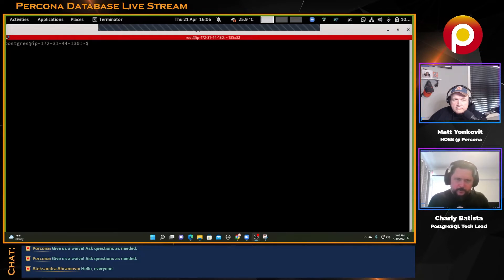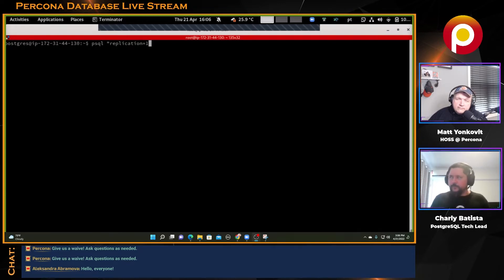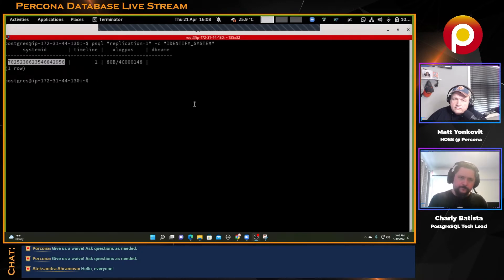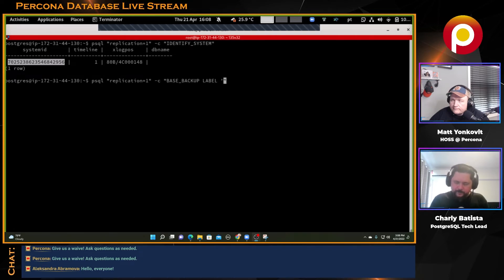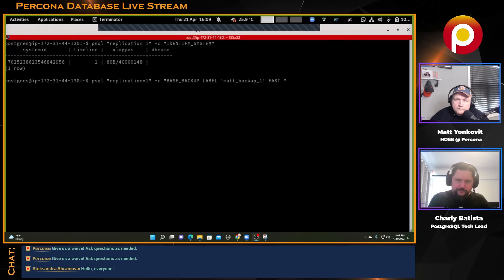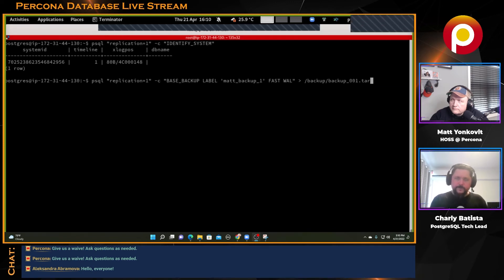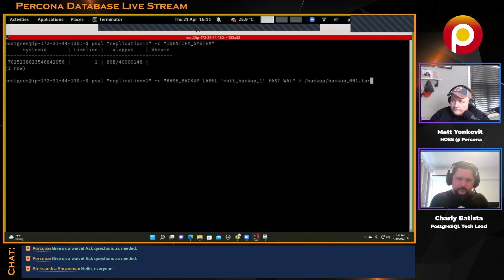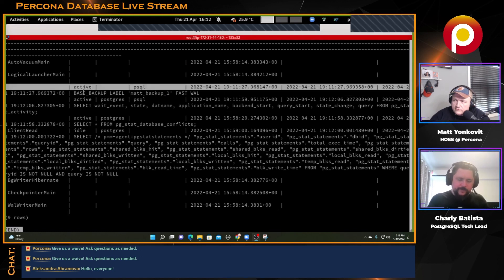PostgreSQL Backups using the Replication Channel - PostgreSQL Tutorial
During this clip from their regular live stream, Chino & the Hoss show you how to perform a manual backup of your PostgreSQL using the replication channel in PostgreSQL.

This short video will show you the commands to run and how to verify it is running correctly.